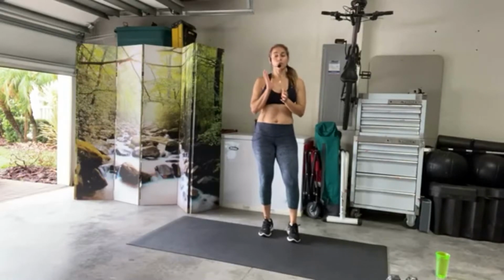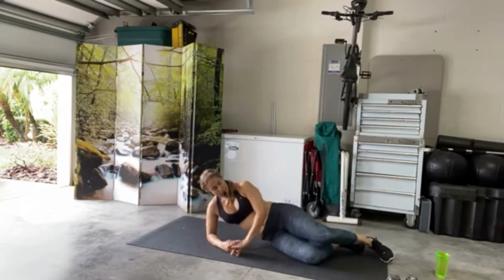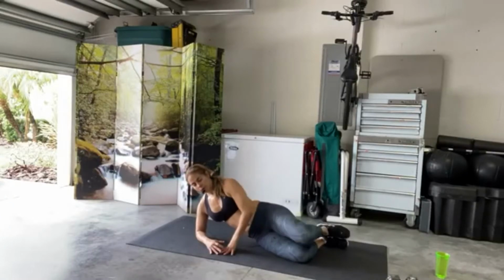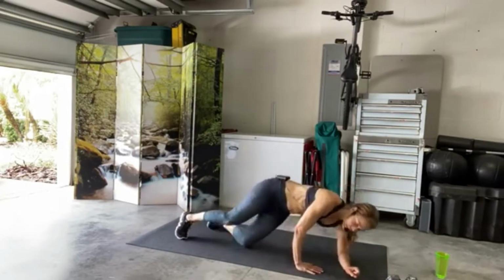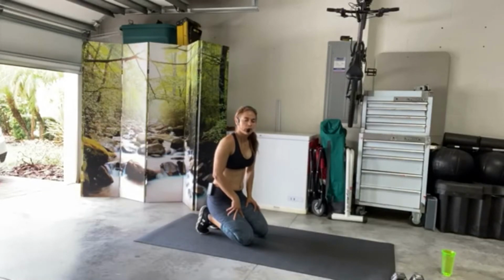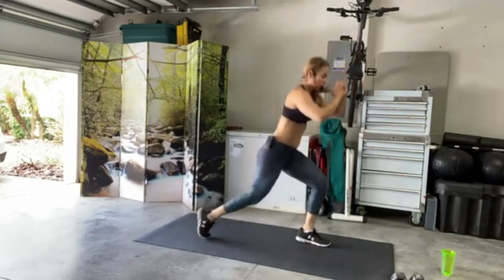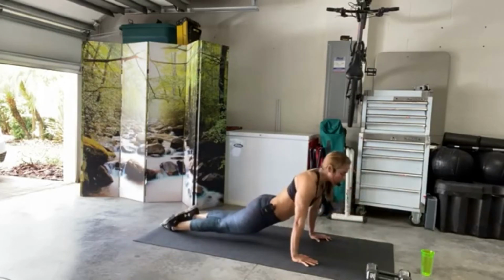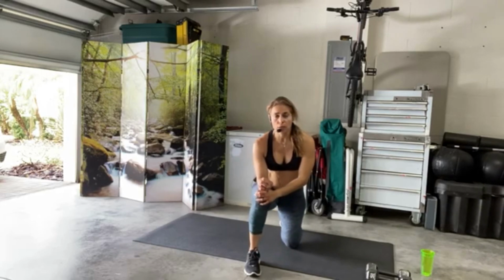Shoulder and Arm Focused Total Body Workout!!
I am over 50+ and these are some exercises I do to stay fit and healthy. You don’t have to be 50+ to do this video, beginners and intermediate exercisers can get a great workout too! I show modifications for the more challenging exercises so just about anyone can workout. If you like this video, there are many more to come.

Glue activators
Clam, mermaid and human triple set  two times 15 to 20 reps

1. Burpee with 2 pylo squats 1 x 6 to 8 Reps

2. High Plank knee to shoulder and elbow right then left 1x 6 to 8 reps

3. Jump lunges 1 x 6 to 8 reps

4. Abc should press 1 x 8 to 12 reps

5. Yoga push up (dip hip, lower chin to ground) 1 x 6 to 8 reps

Repeat 1 through 5 two to three more times